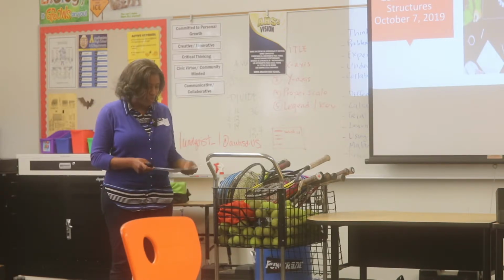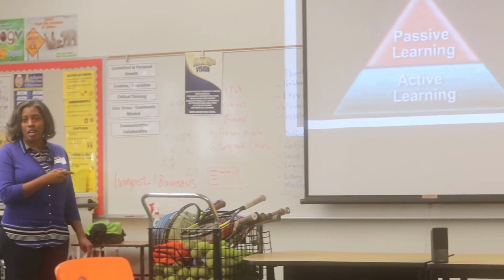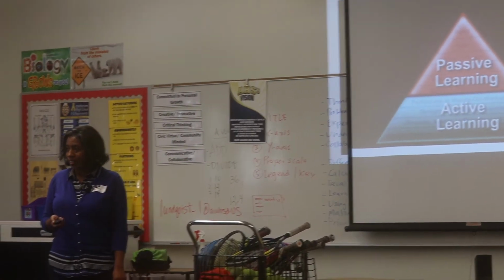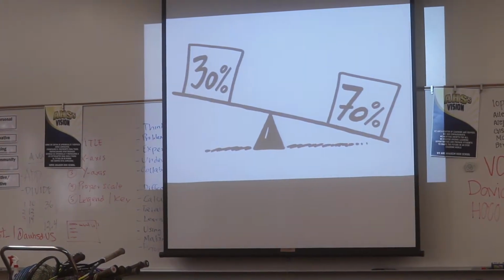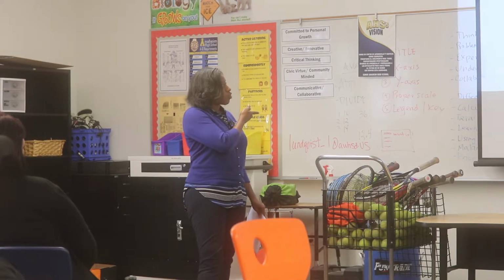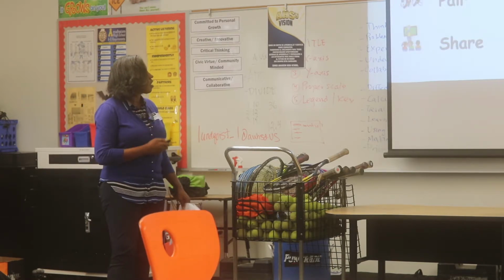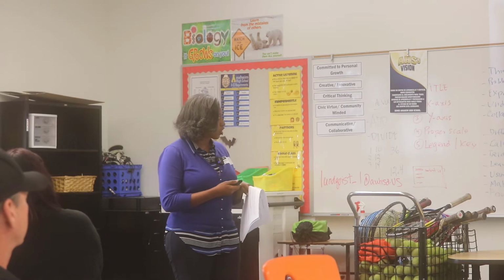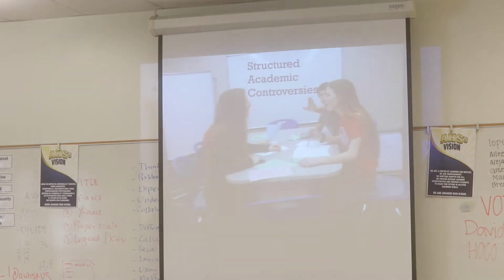Valencia's Flare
2019 AUHSD Flare Presentations: Valencia Davis